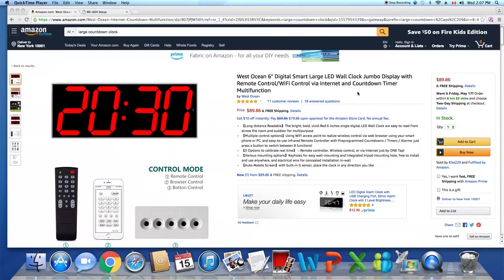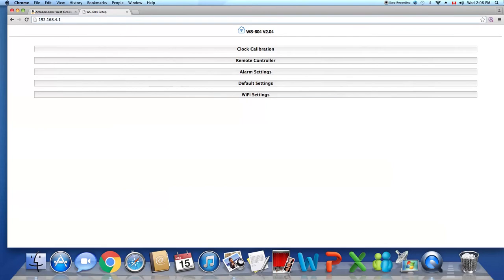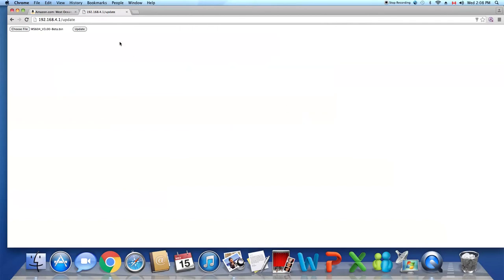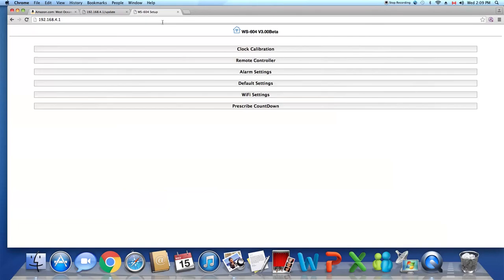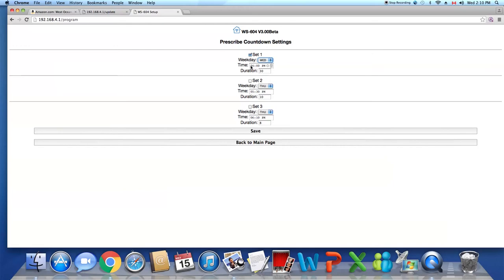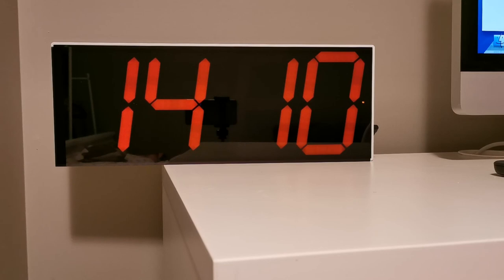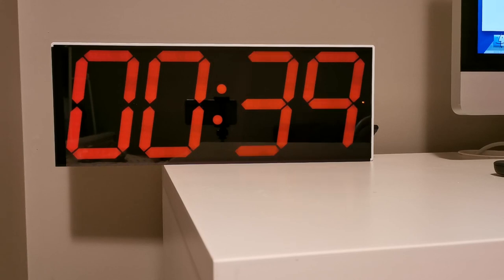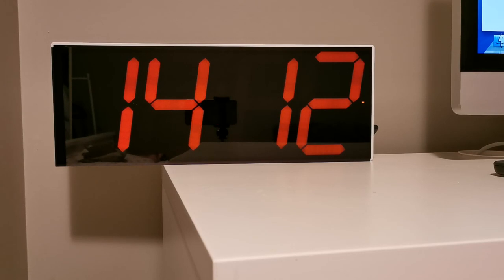How to upgrade digital countdown clock and use the new feature to prescribe countdowns automatically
West Ocean Digital Countdown Clock!

How to upgrade it and use the new feature to prescribe countdowns automatically

Please like us and follow us for more information!